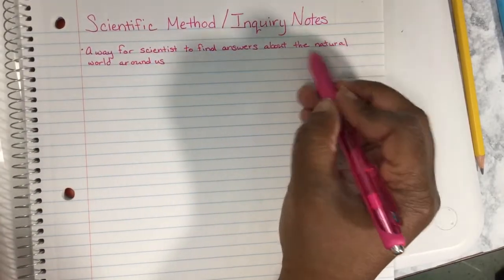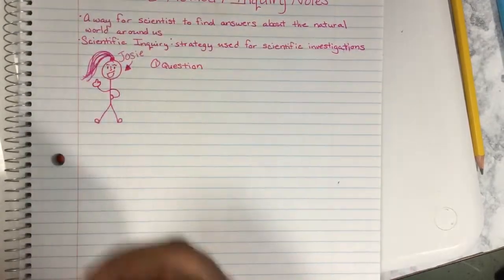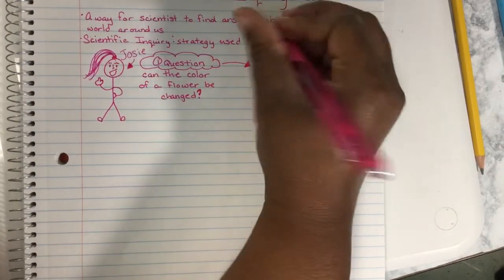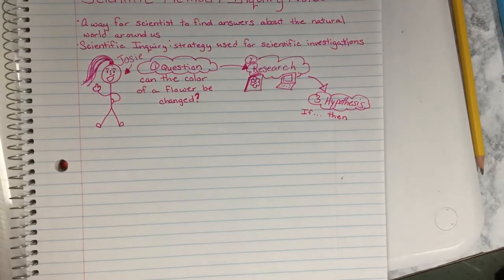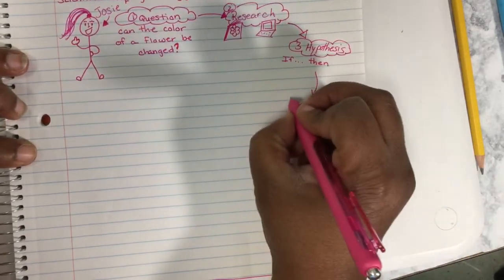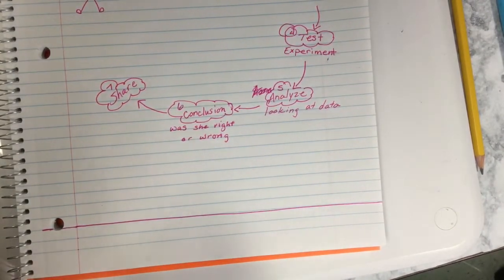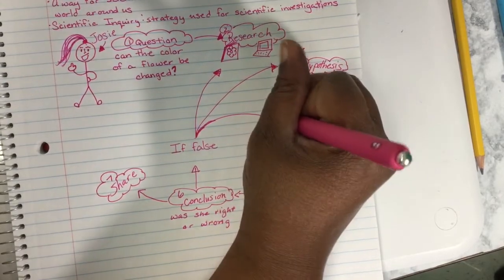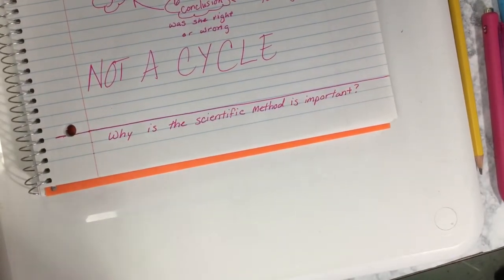Scientific Method Notes